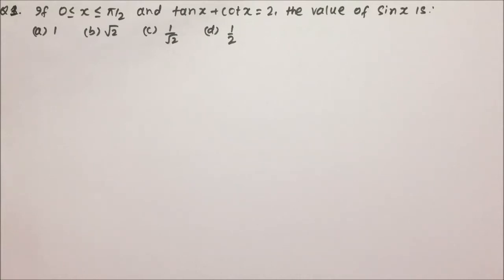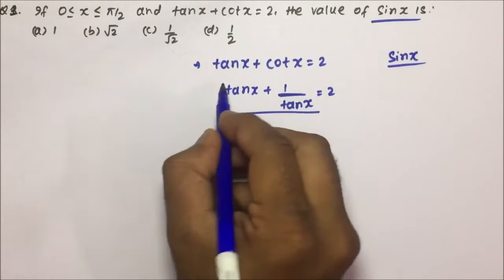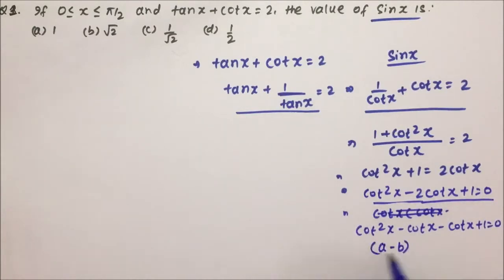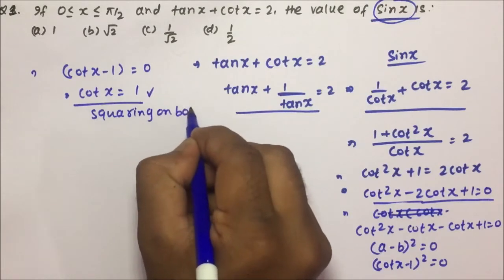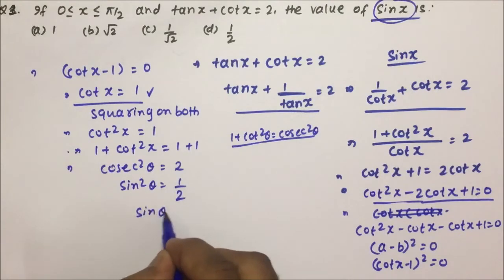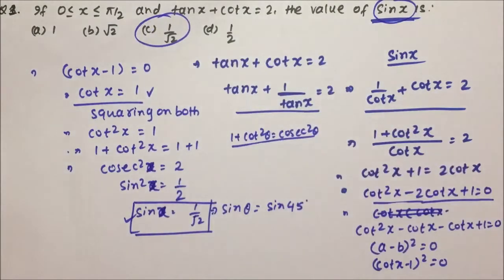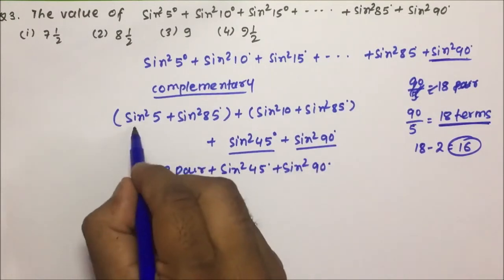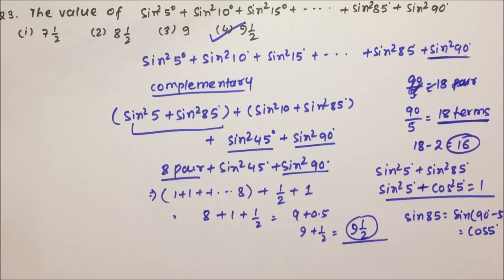trigonometry questions solved | Competitive Exams | Part-13 | Pratik Shrivastava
APTITUDE - Trigonometry
Competitive Exams
Solving trigonometry questions